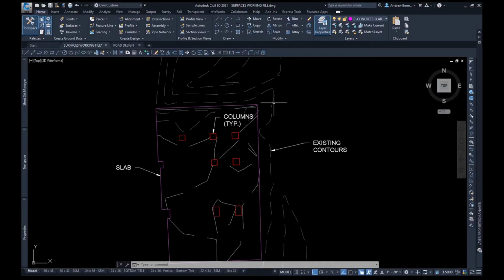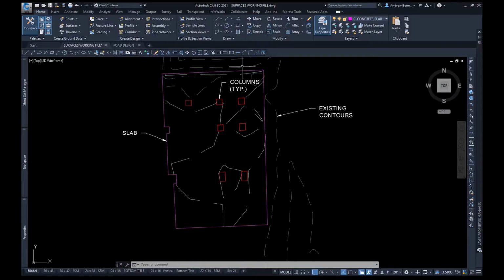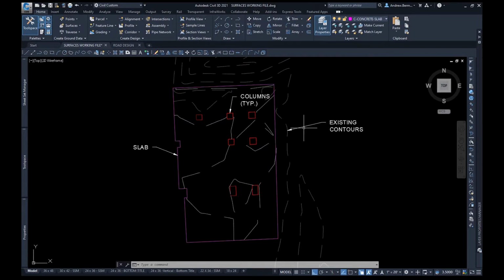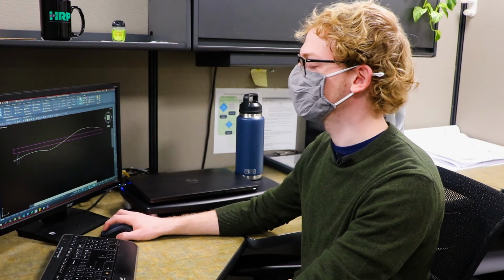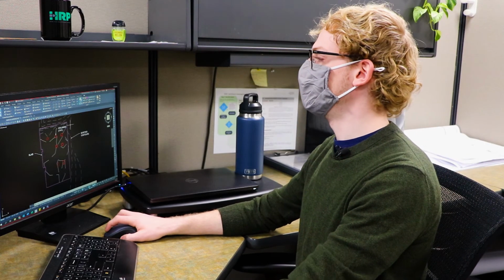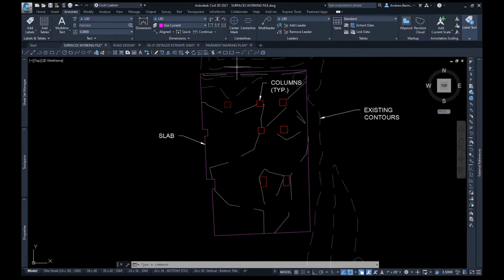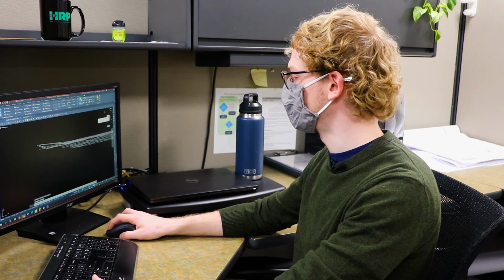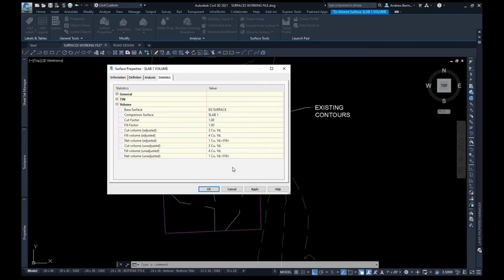HRP Explains: AutoCAD Surfaces & Volumes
HRP's Andrew Berman explains how to calculate surfaces and volumes in AutoCAD. Got CAD questions? Leave them in the comments below and you might just see a video on the topic in the near future!

Liked this video? Check us out on social media!

3:12 - The HRP Podcast

**The information provided in this training is strictly information for your general use and is not intended to constitute legal advice or the rendering of legal, consulting, or other professional opinions or services of any kind.

Any application of the information contained in this training must be tailored to specific facts and circumstances in your workplace as well as your state or local codes. Thus, you are encouraged to seek advice from your employer or specifically contracted professional and not to rely solely on the information contained in the training.